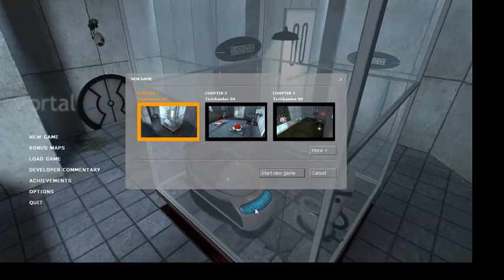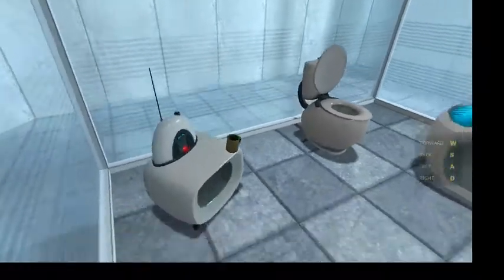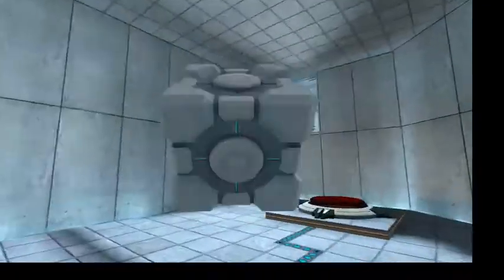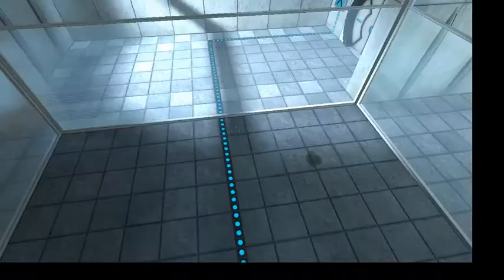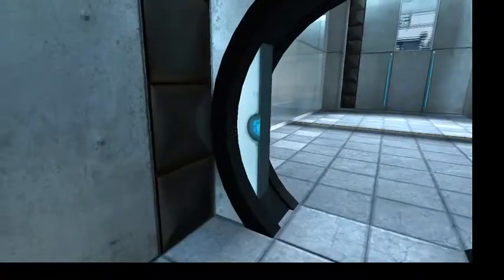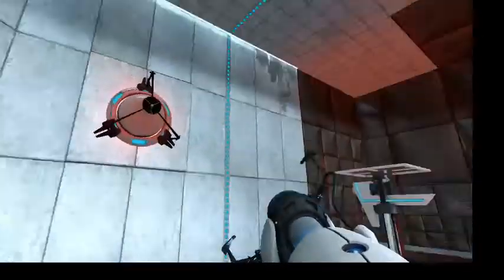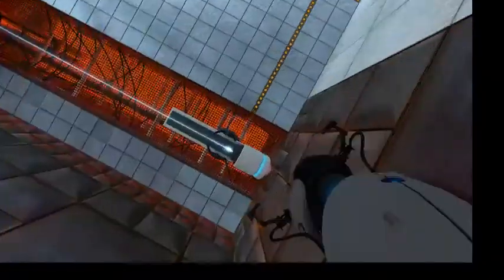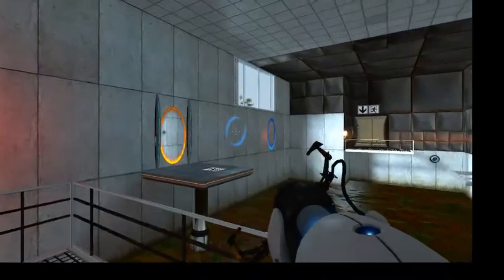hot apple cider-portal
i like hot apple cider